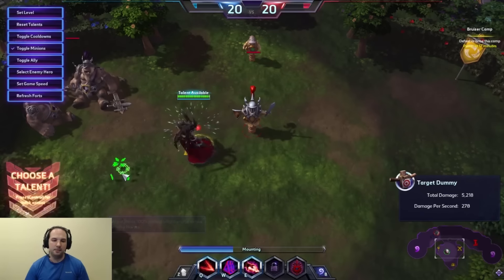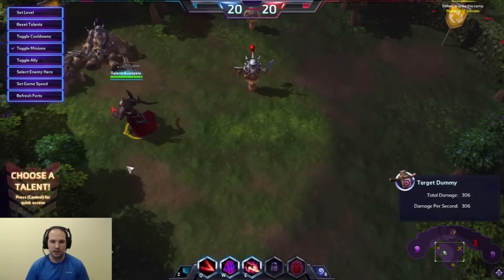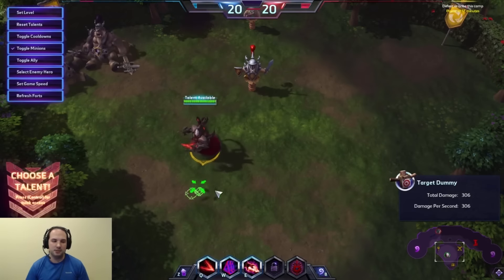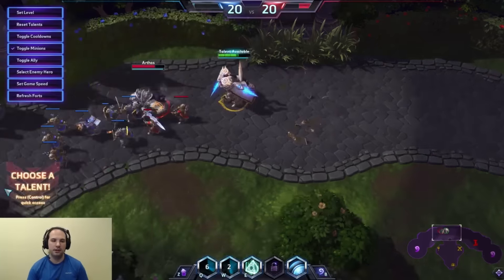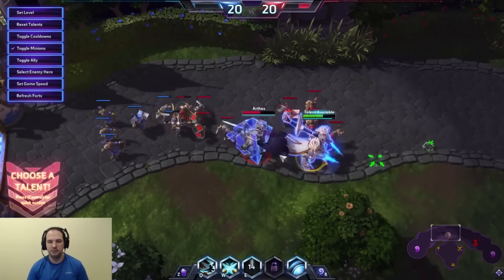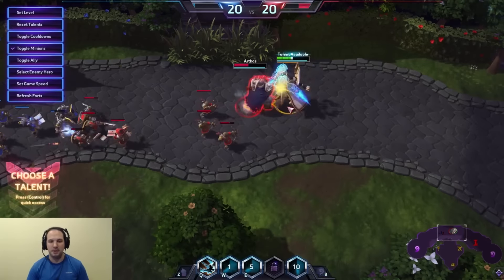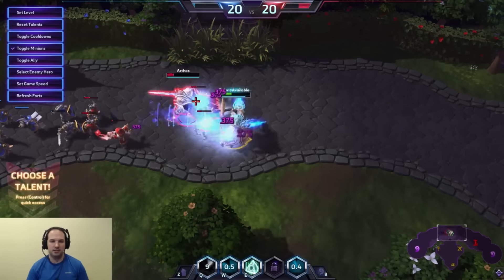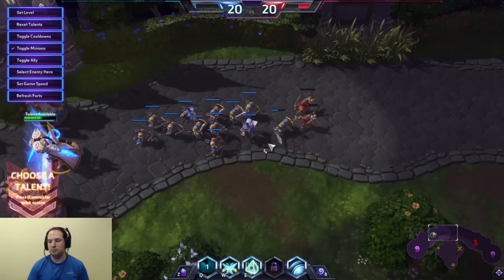HotS Thoughts #14 - Weird Kiting Tips ft. Alarak and Artanis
8/30/2016

Today's topic is inspired by a love-hate relationship with StarCraft's newest Protoss martyr, Artanis. Despite my high hopes for him when he was announced, he's turned out to be a clunky mess. In any case, today I discovered his unique auto attack animation, so I decided to share.